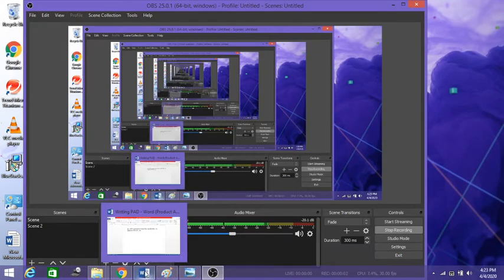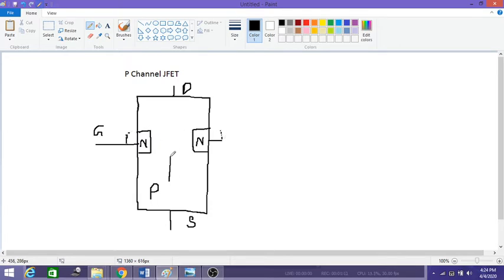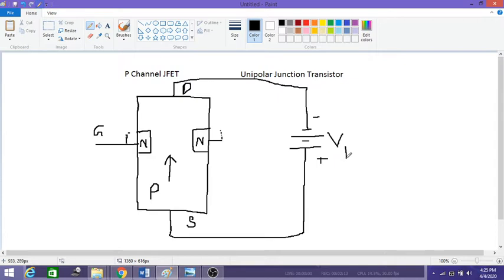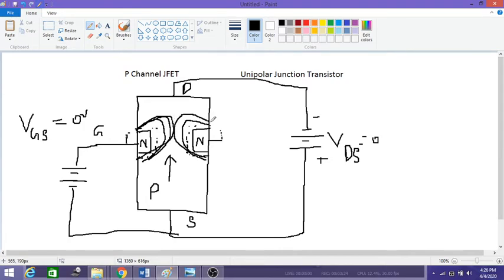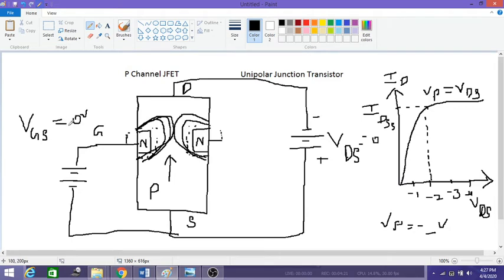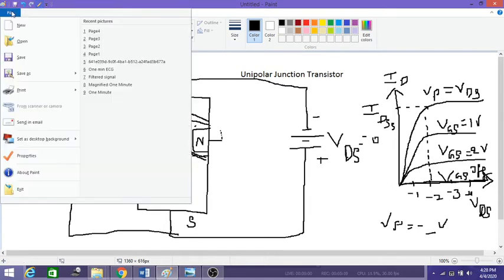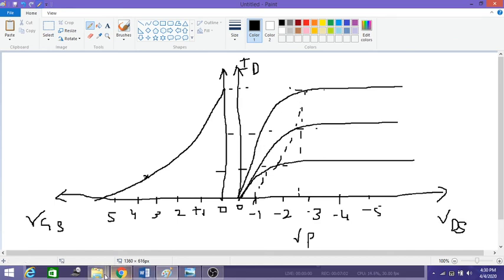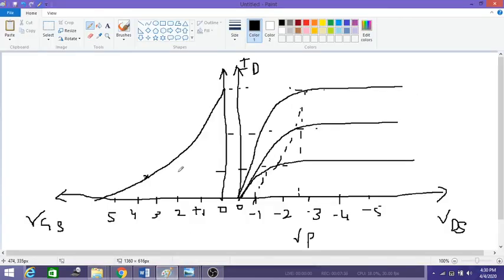4 P Channel JFET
Working of P Channel JFET